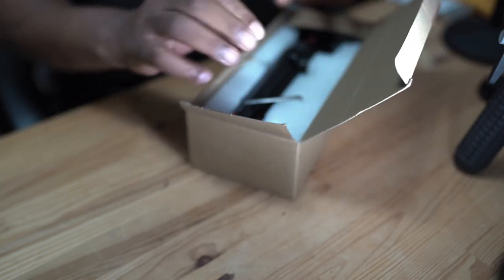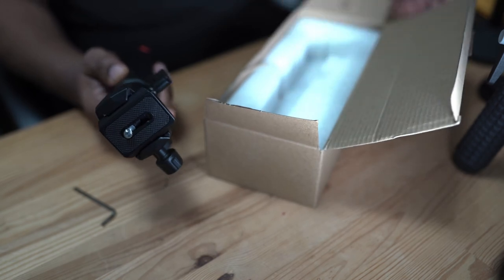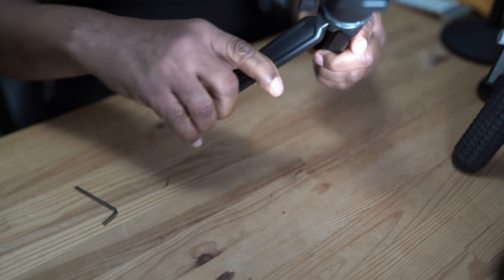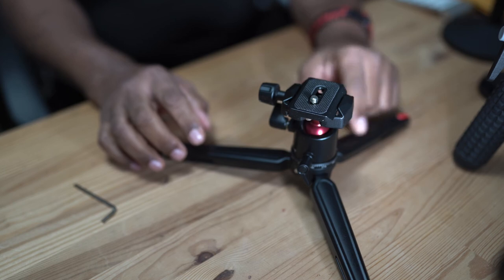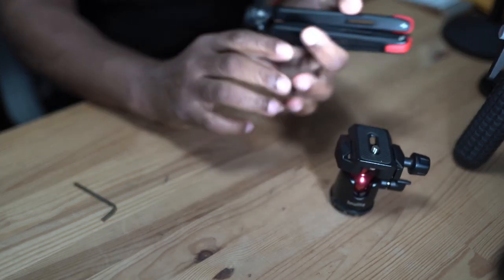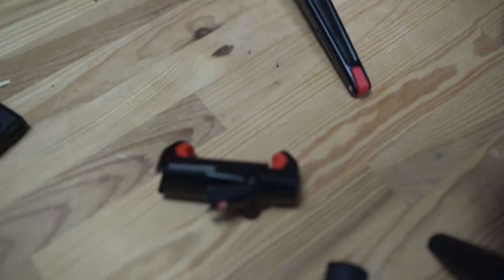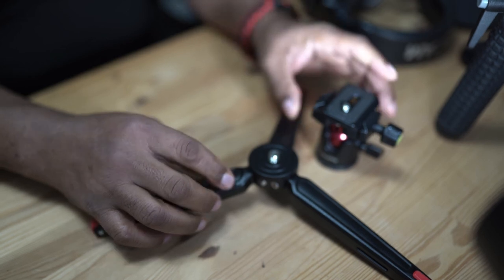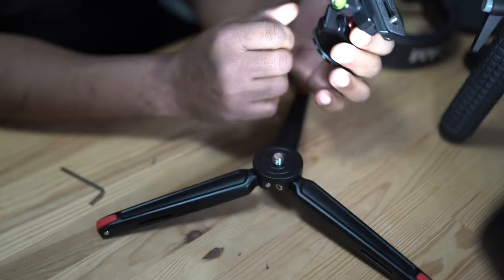Smallrig table top tripod for monitor mount and desktop tripod for my b camera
Here is a short clip showing my progress building out my Sony run n gun rig.

Mount for monitor

Mini tripod

Atomos Ninja V

Monitor mount

Here is a basic list of my everyday gear.

Sony A7r3

Sony A73

Sony A7r2

GoPro hero 8

GoPro hero 5

Rode CasterPro

Rode Procaster

Rode podmic

iPad Pro 2018

MacBook Pro 2017

IMac 2015

Godox AD200

Prophoto D1

My websites